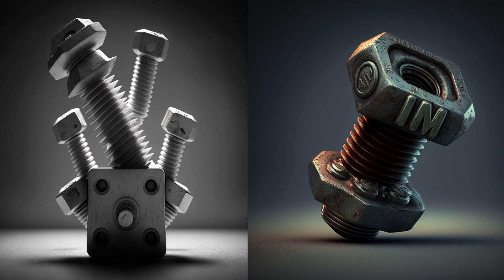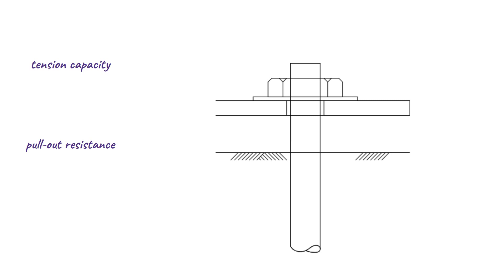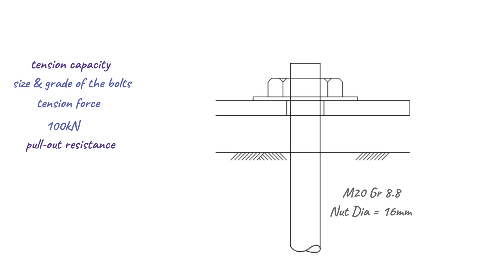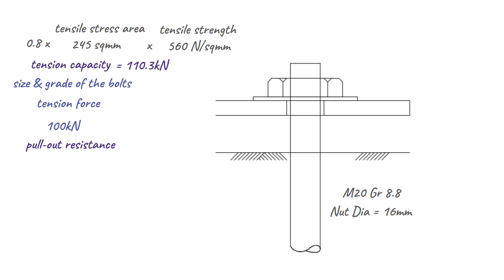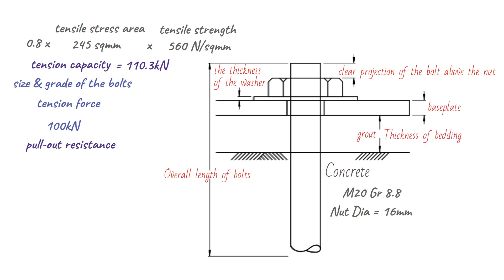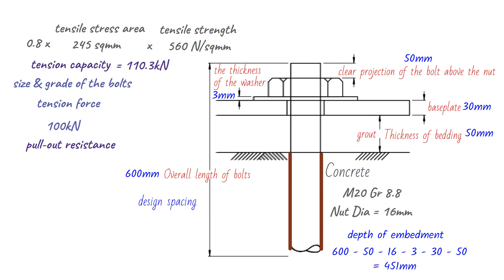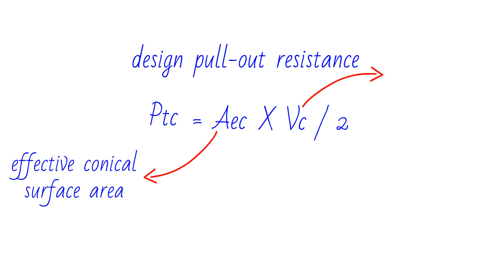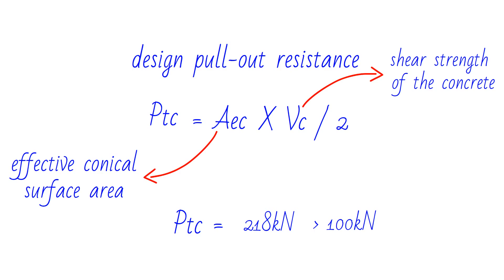How to Calculate Pull-Out Resistance | Maximizing the Strength of Your Holding Down Bolts.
In this video, we will be discussing the critical role that holding down bolts play in construction & how to properly calculate their tension capacity & pull out resistance. Whether you're building a new structure or renovating an existing one, it's essential to ensure that these bolts are strong enough to withstand the expected forces & keep your building secure.

Our tutorial will guide you through the steps to calculate the tension capacity of the bolts, taking into account factors such as size, grade, & expected tension force. We will also show you how to determine the pull-out resistance of the concrete, considering factors such as overall bolt length, clear projection above the nut, & thickness of various materials.

It's important to compare the tension force to both the tension capacity & pull out resistance to ensure the bolts are sufficient for the job. If these values are not sufficient, we will explain what steps you can take to adjust them.

By the end of this video, you will have a thorough understanding of the importance of holding down bolts & how to properly calculate their capacity and resistance. This knowledge will give you the confidence to ensure that your structures are secure and stable. Don't forget to show your support with a coffee

However, the learning doesn't stop there! If you're a structural engineering enthusiast, be sure to check out our recommended reading list & expand your knowledge even further.